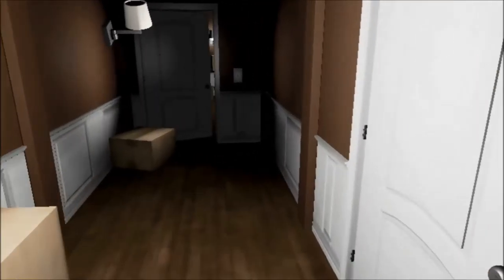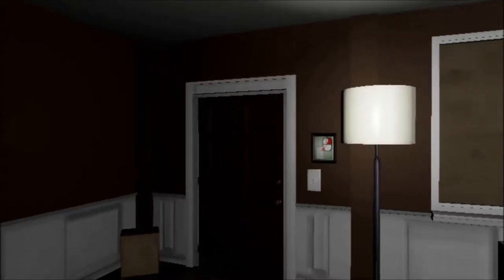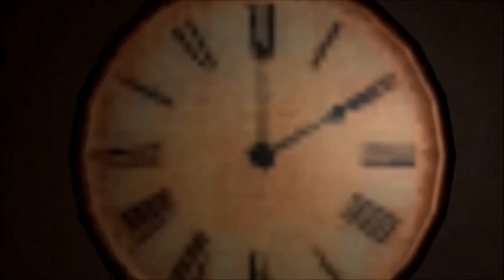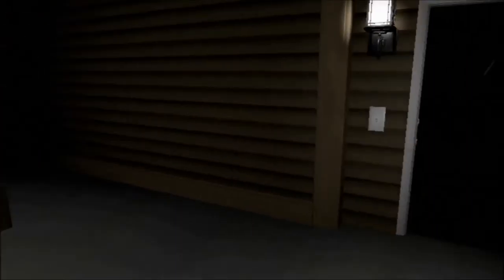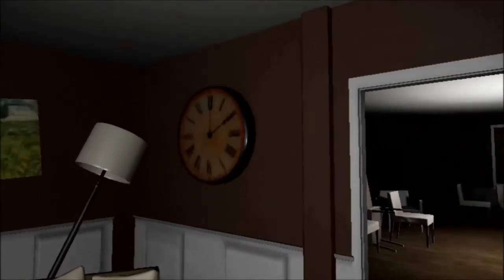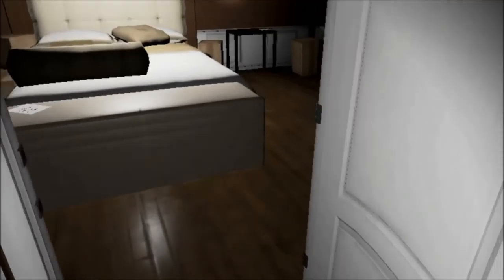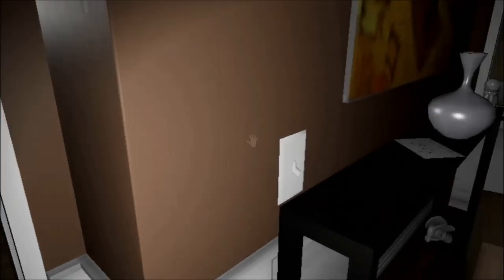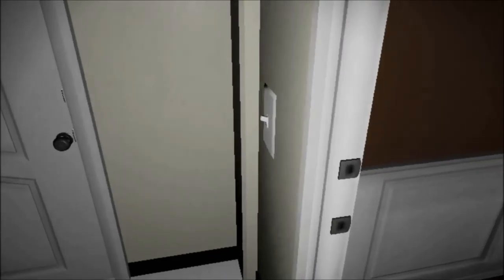Emily Wants to Play 6 - Knife Hugs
Scoreboard!

Check us out on Facebook!